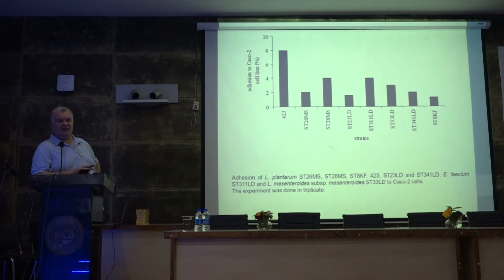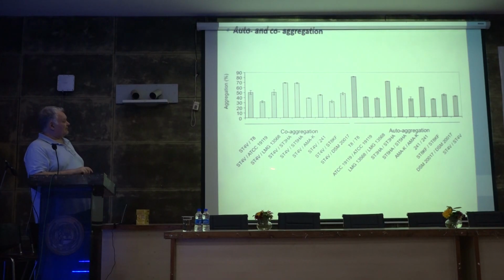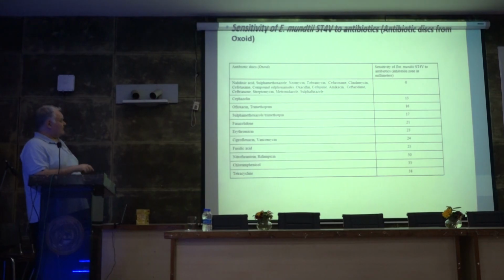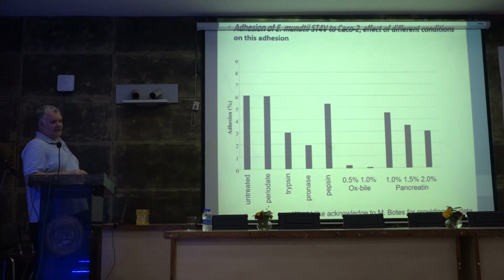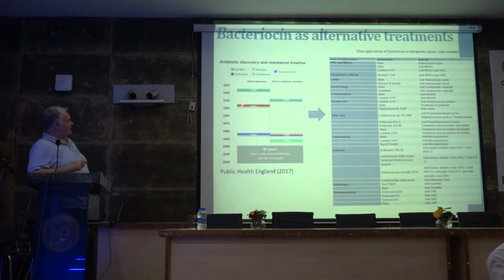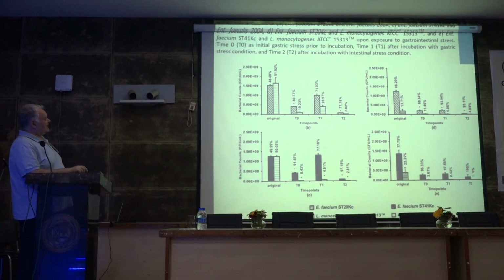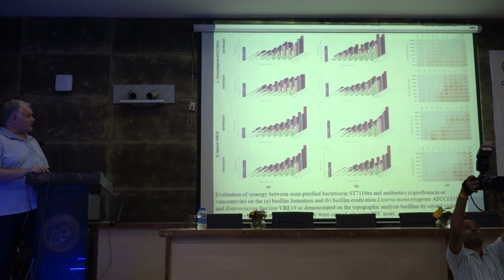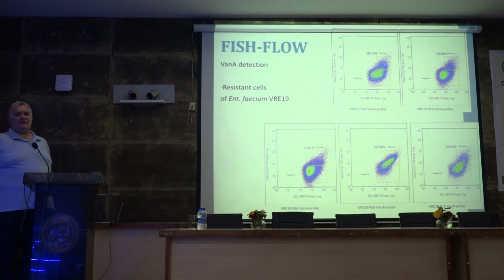L09 New horizons of applications of beneficial lactic acid bacteria: Human medicine and veterinar...